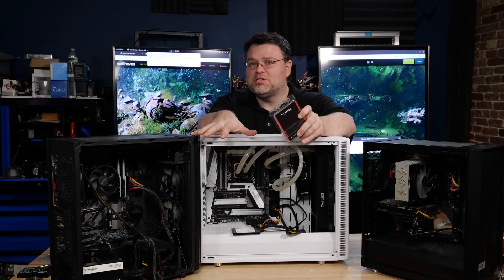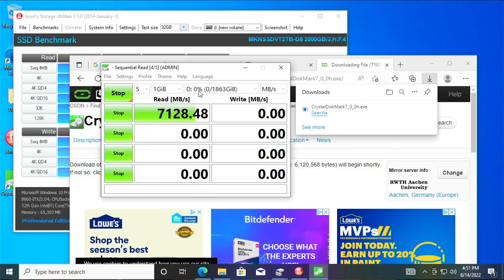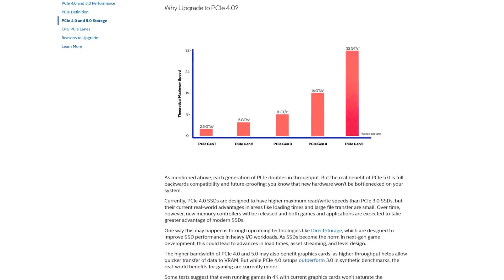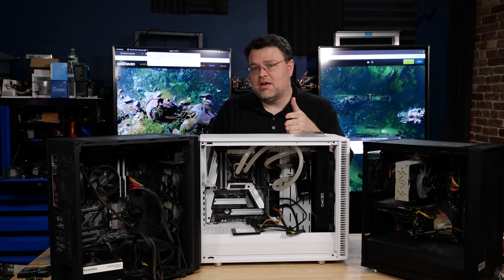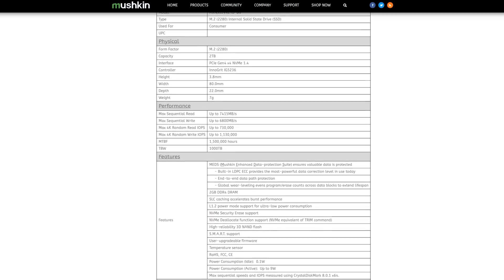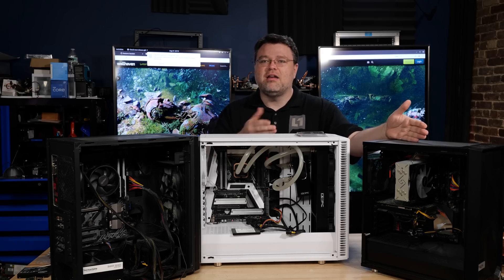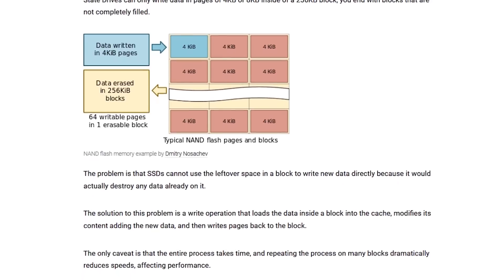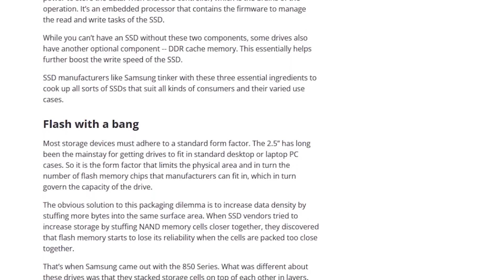Checking out the Mushkin Vortex: A True Speed Demon SSD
Wendell takes a super quick look at the speedy Mushkin Vortex NVMe SSD!

Check us out online at the following places!